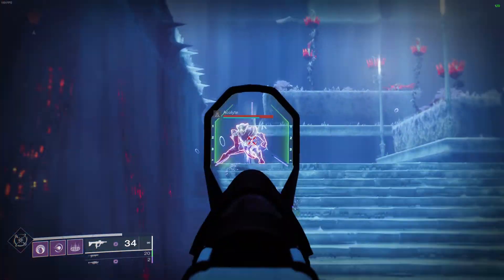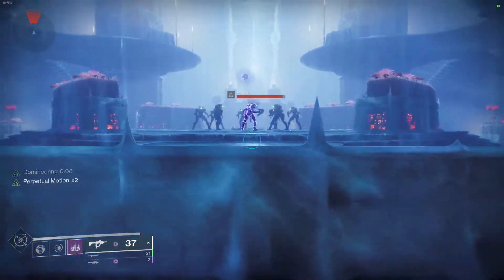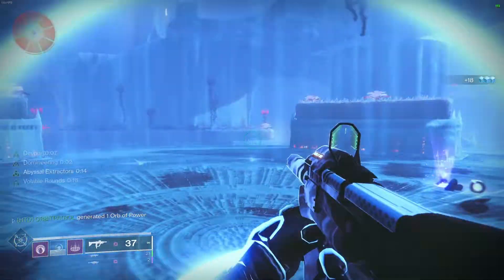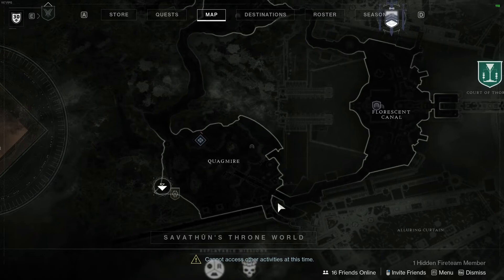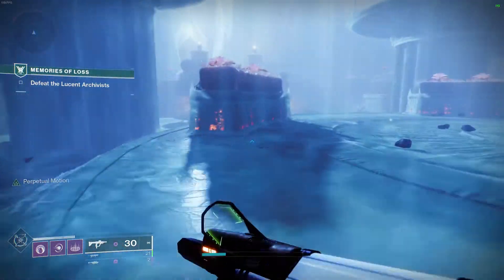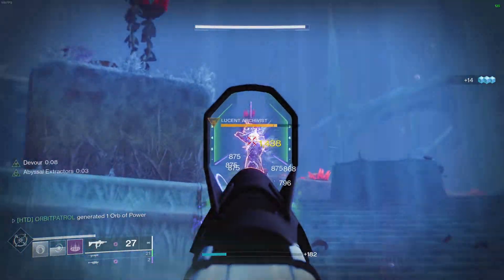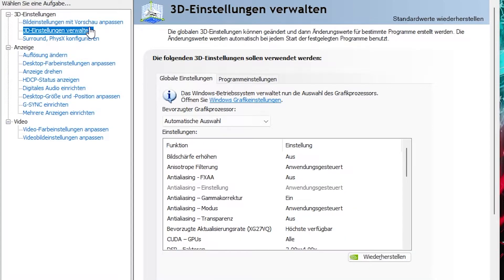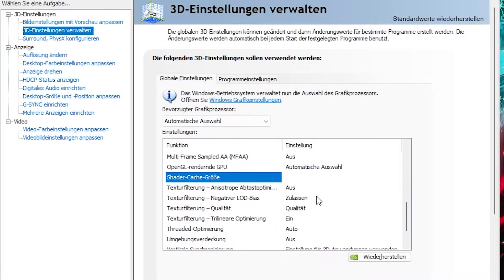How to fix CRASHES, BLACKSCREENBUG, FPS DROPS, STUTTERING - Destiny 2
In this video I will show you a easy method that changed my Destiny 2 experience forever. Planets load 50% faster, i fixed my random fps drops and everything was so much smoother. I hope this helps you guys also!

Fix crashes, fps drops, stuttering, blackscreen bugs and other weird stuff in Destiny 2.

This is the link to the original guide from me last year.